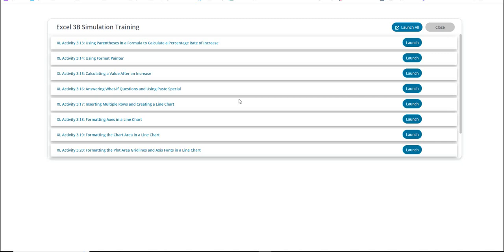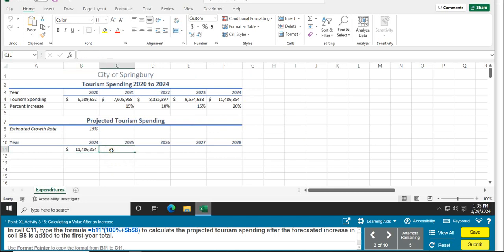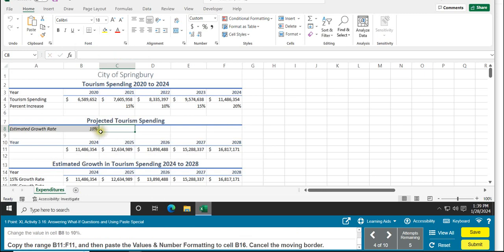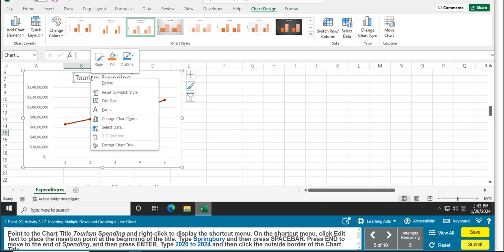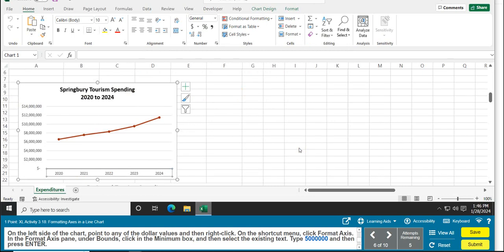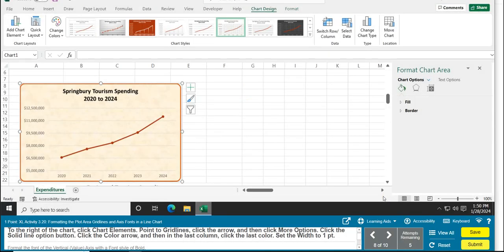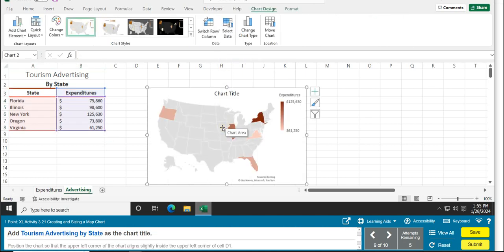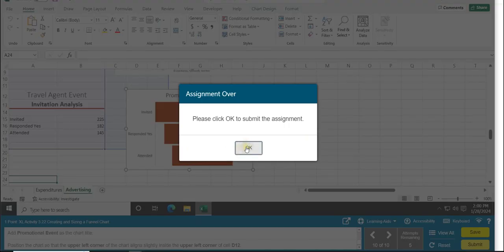Microsoft Excel 3B Simulation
This video is a step-by-step guide to Microsoft Excel 3B Simulation.